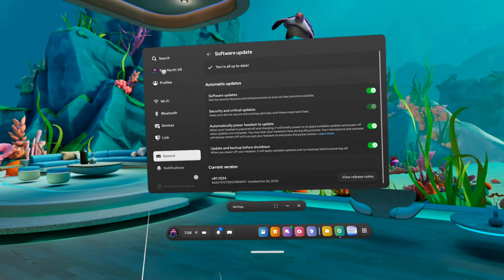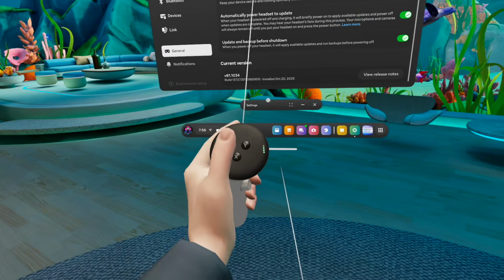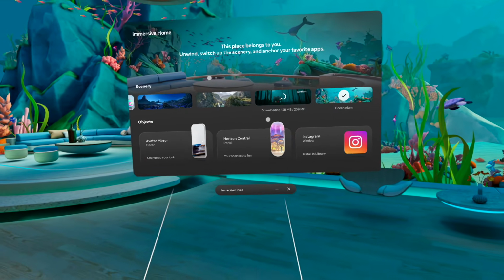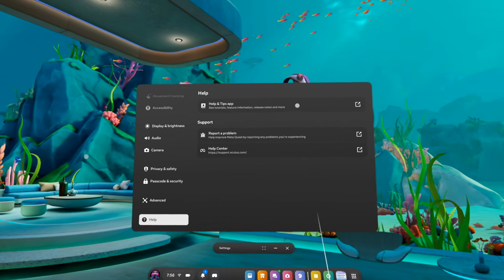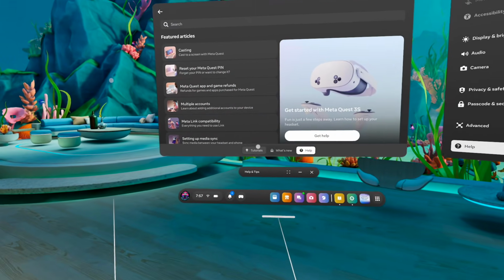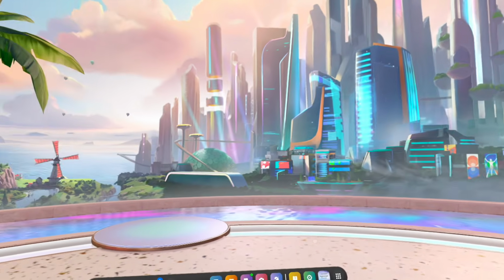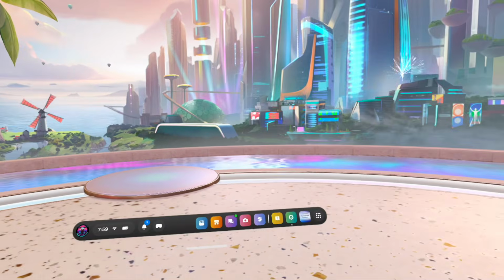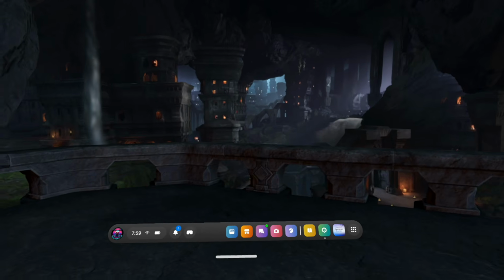How to Access Old Virtual Environments on Meta Quest 3 & 3s After V81 Update - Meta Quest Tips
Many of us were disappointed that on the new V81 update on Meta Quest that the old Virtual Environments disappeared. However, there is still a back door way to access them if you are desperate! I don't know how long this back door will be available but you can always check to see if it is there!

As I mention in the video, these don't stay on after you restart your system. You have to change them every time that you boot up (or just don't shut off your Quest!)